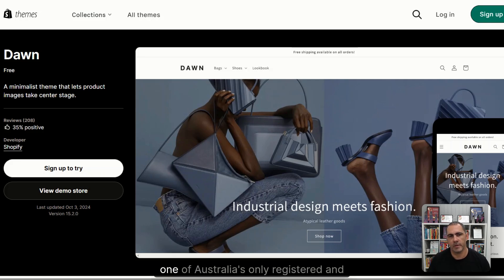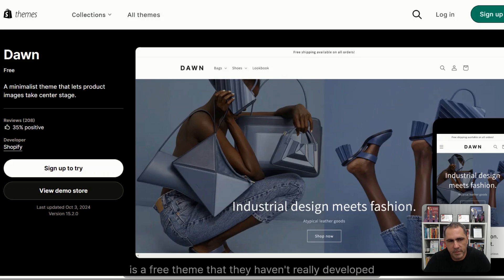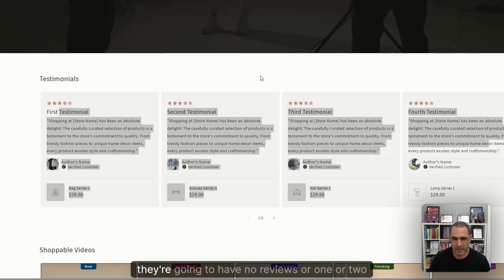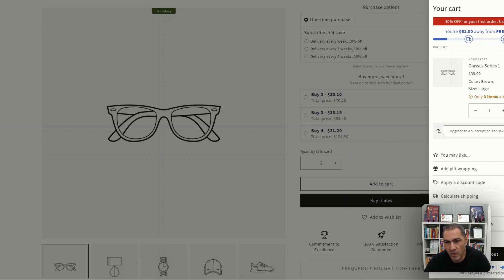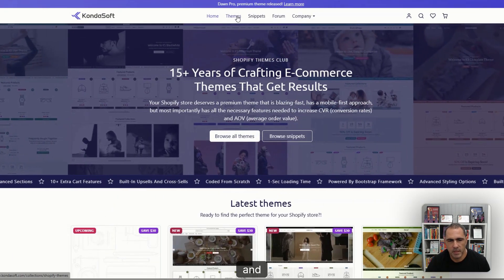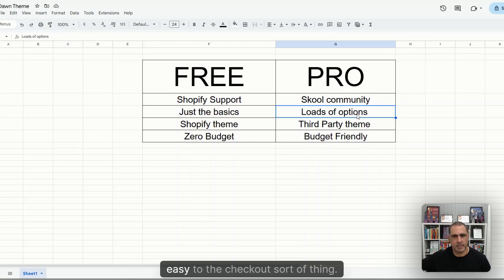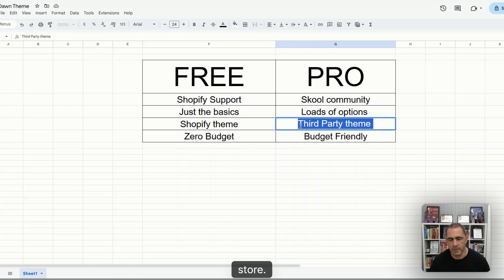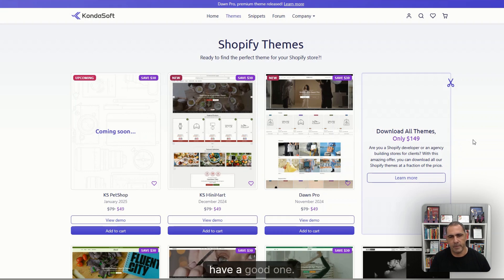Dawn Theme vs Dawn Pro – Features, Price & Much More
Dawn Theme vs Dawn Pro – which one is right for your Shopify store? In this video, I break down the key differences between Shopify's default Dawn theme and the premium Dawn Pro by Akonda Soft. I’ll compare their features, and pricing to help you decide the best theme for your eCommerce business. Whether you're looking to boost performance or enhance your design flexibility, watch this full review to see which theme offers the best value for your needs.

🔥Shopify Apps & Software We Recommend
🕒Timestamps🕒:
0:00 - Intro
1:55 - Dawn Theme
2:35 - Dawn Pro
7:33 - Budget
8:15 - Pros v Cons
13:30 - Outro